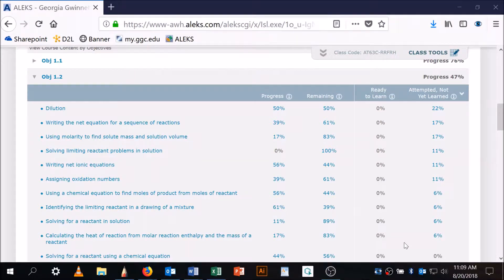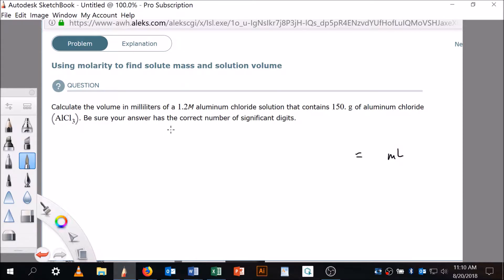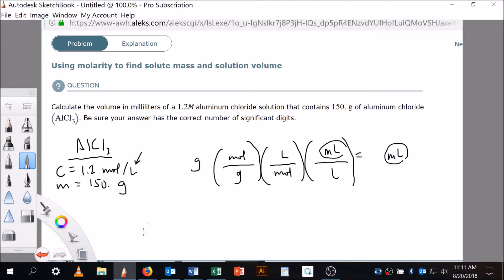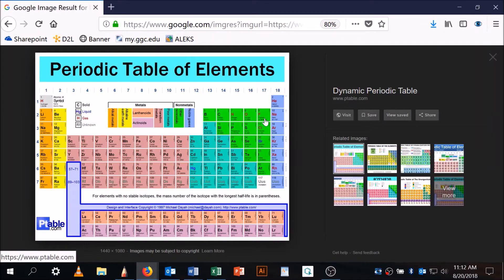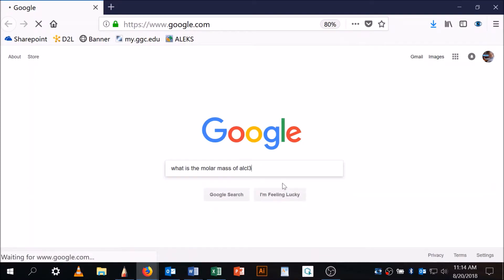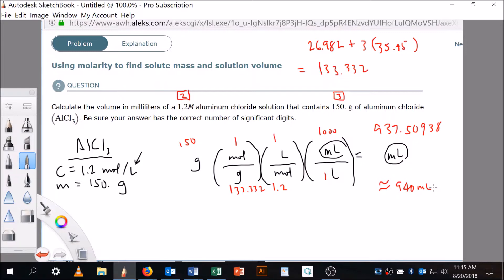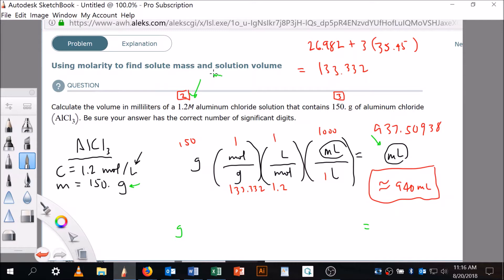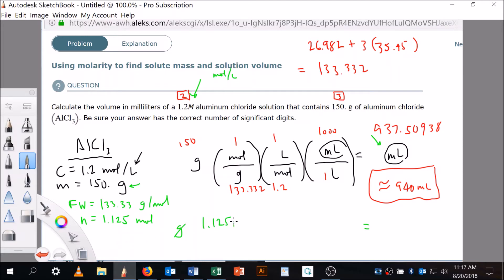Using molarity to find solute mass and solution volume